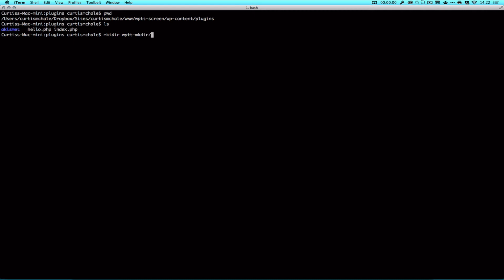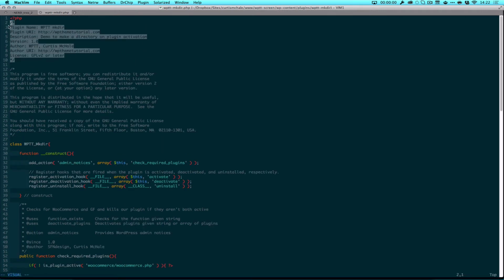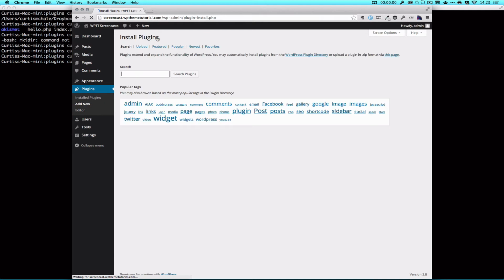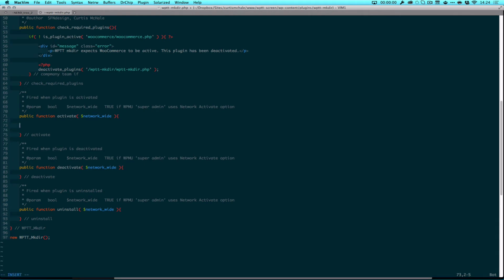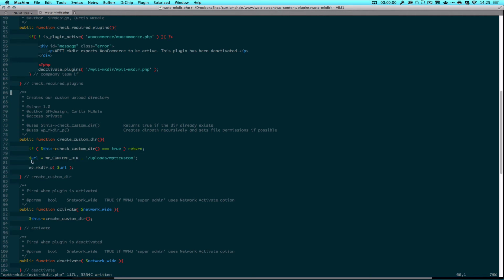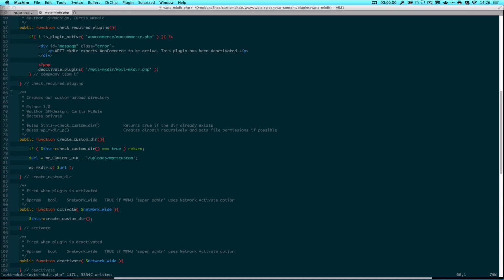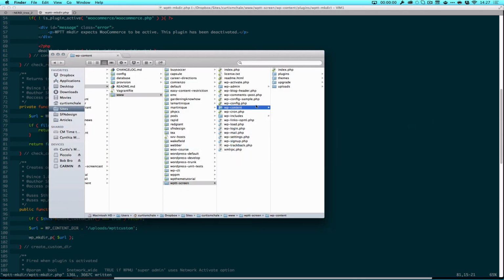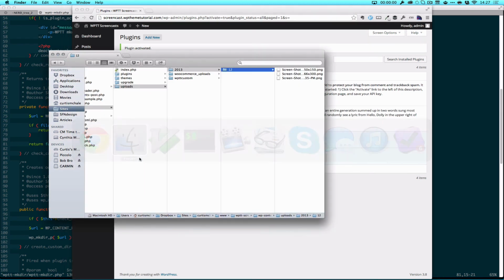Add a custom folder on Plugin activation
In episode 61 we'll cover how to add a custom folder to your WordPress site on plugin activation.